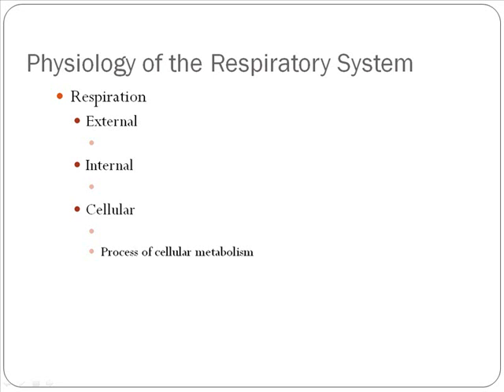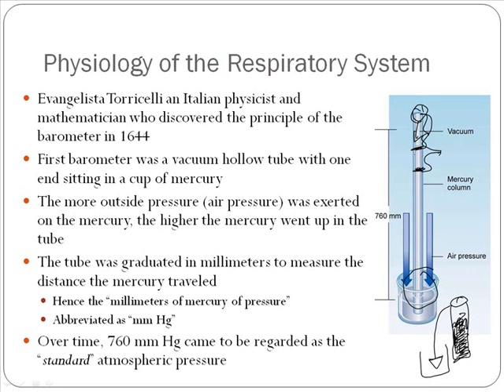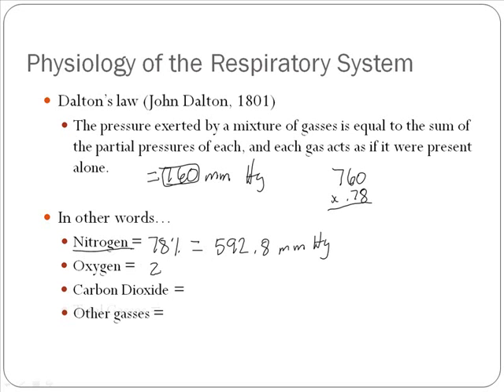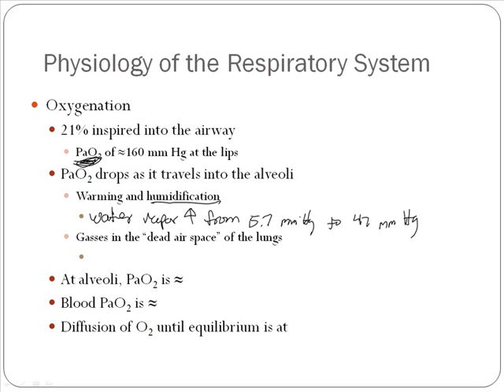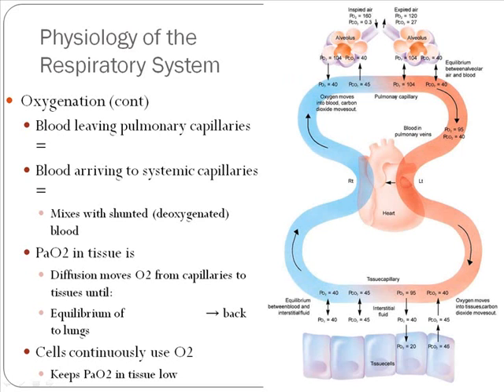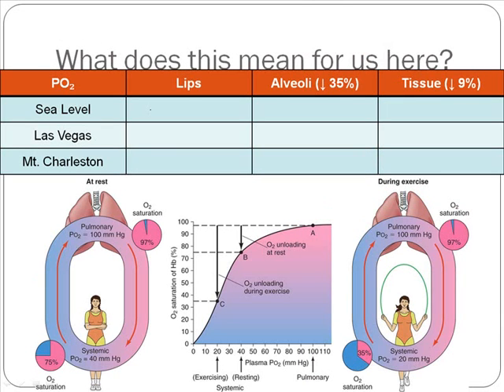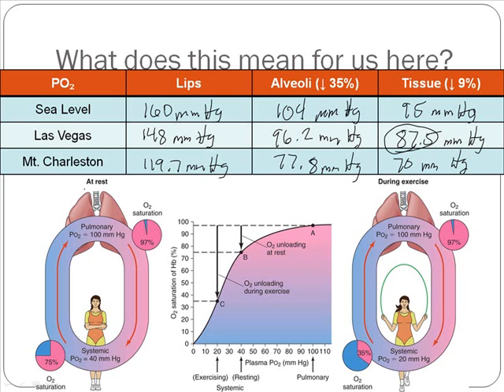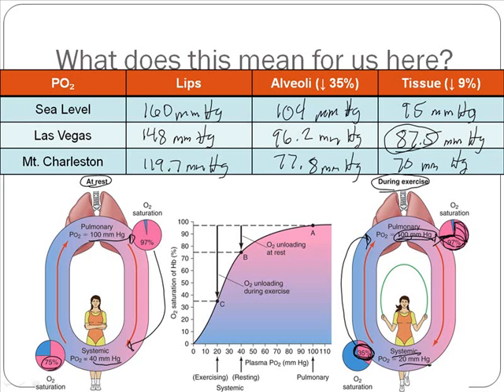Brief Physiology of Oxygenation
This presentation discusses how the body (tissue) gets oxegenated and some factors that affect onlaoding and offloading of oxygen.